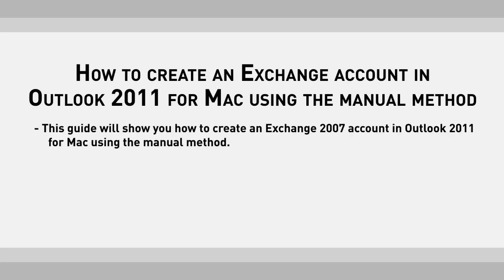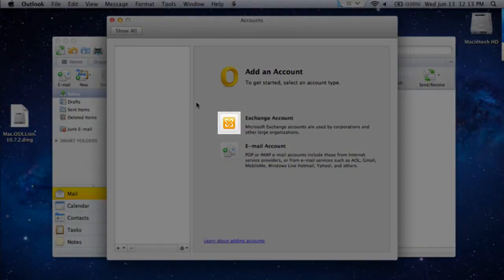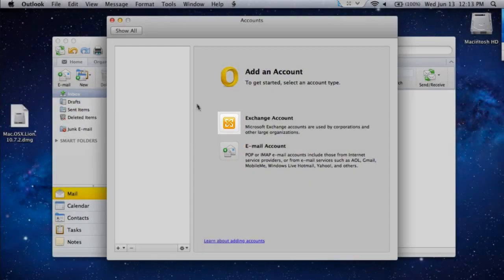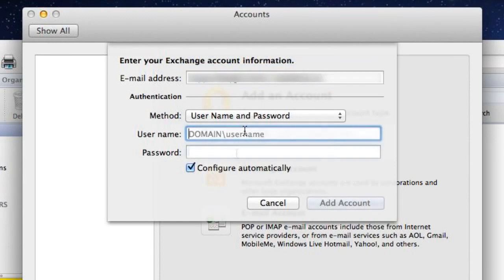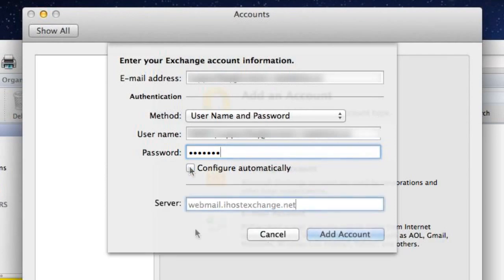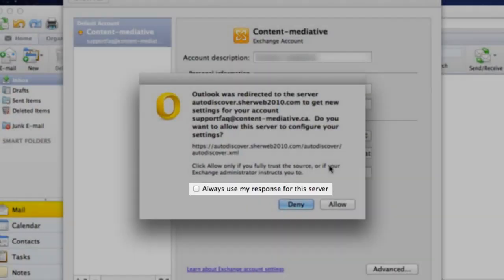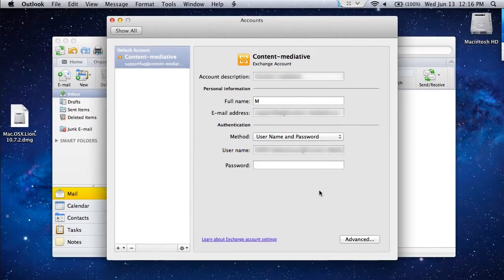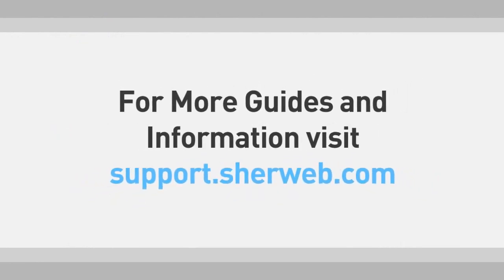How to Create an Exchange Account in Outlook 2011 for Mac using Exchange 2007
This guide will show you how to Create an Exchange Account in Outlook 2011 for Mac. Creating an Exchange Account in Outlook 2011 for Mac has never been easier.